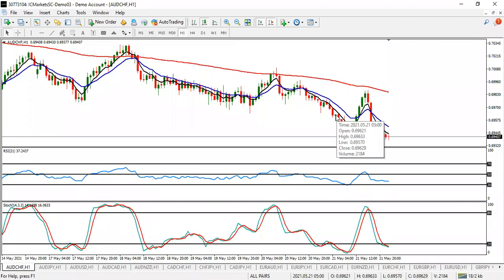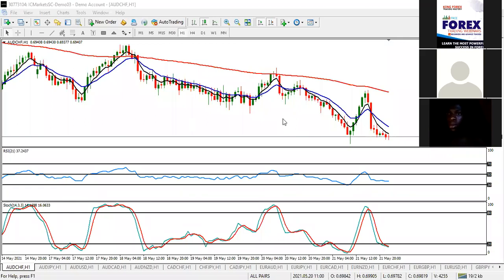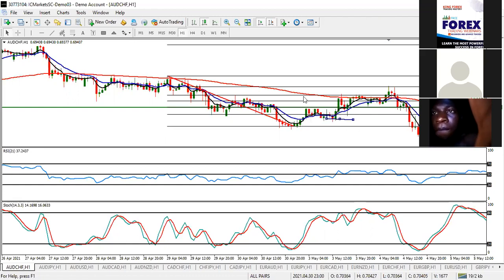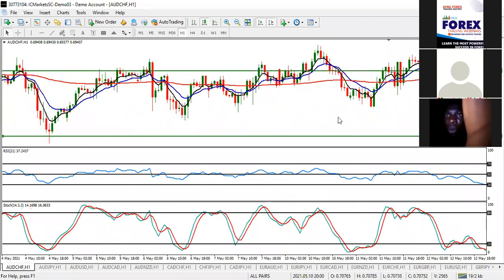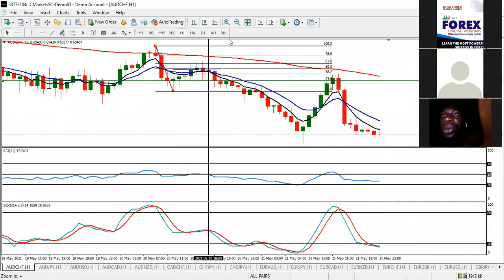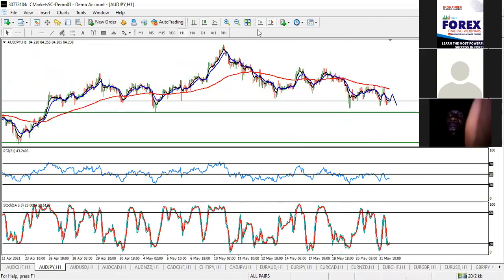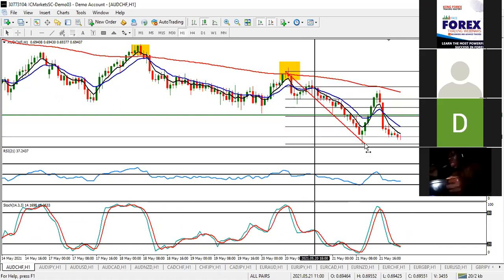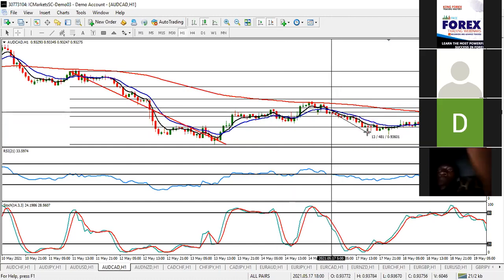KING'S STRATEGY + FIBONANCCI RETRACEMENT - BEST INDICATOR STRATEGY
King's Strategy Plus Fibonacci Retracement, a perfect and best indicator strategy.

In this video you will learn how to take a good trade by adding Fibonacci retracement to the king strategy as part of the confluence which makes the strategy becomes more profitable as best moving average strategy.

You can also join our broker with a tight spread by clicking the link and register.